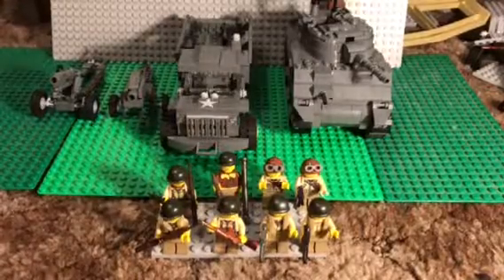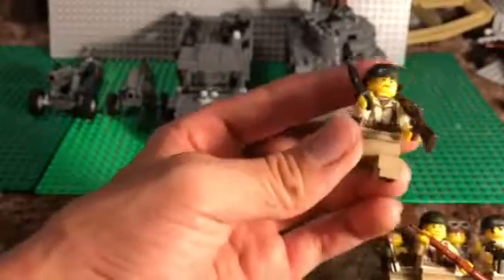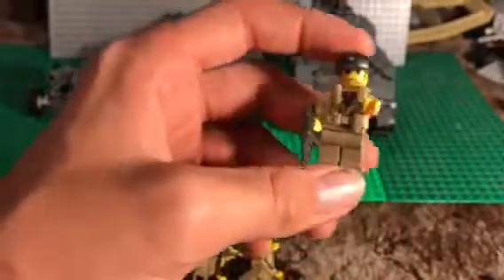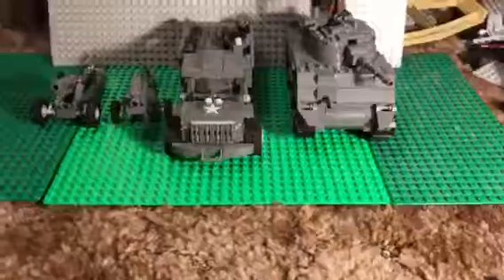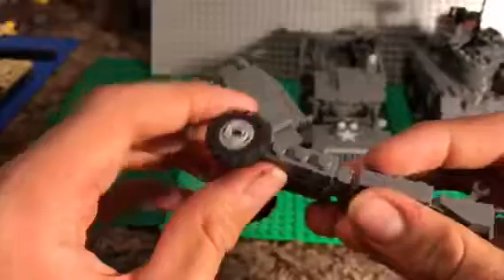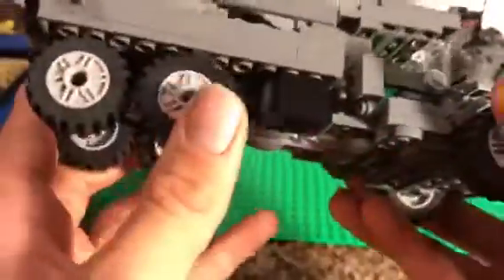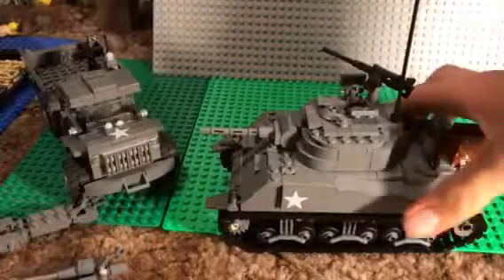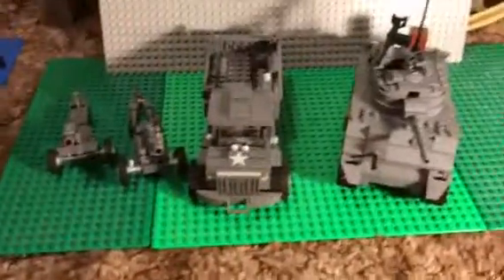Lego ww2 U.S army overview